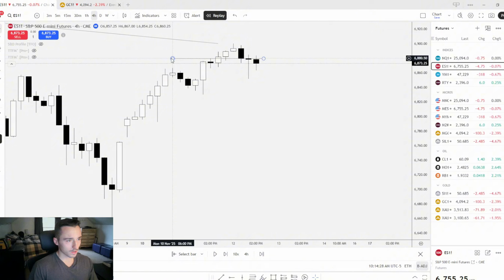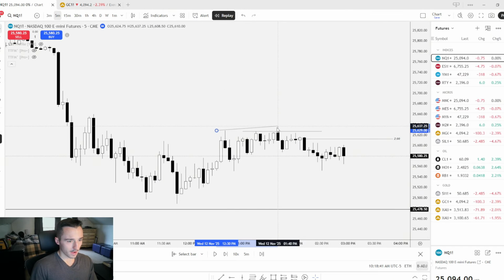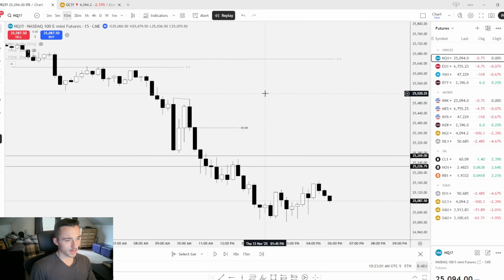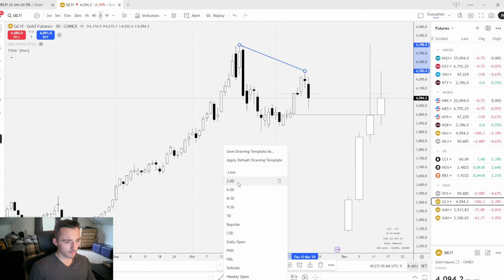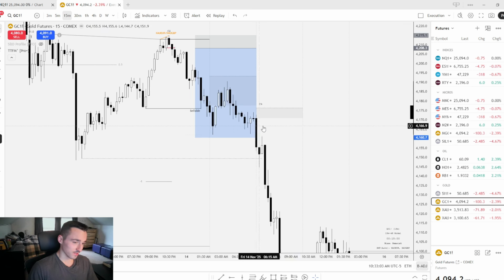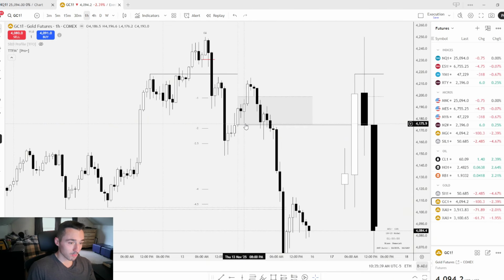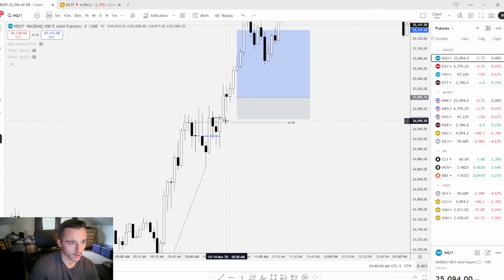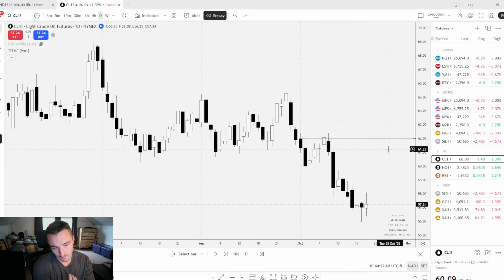Using 4H Profiles For One Of My Best Trading Weeks | Weekly Recap